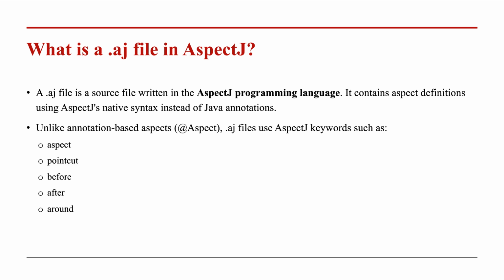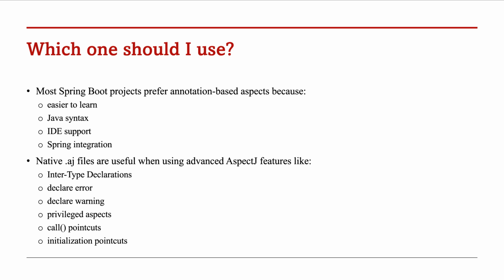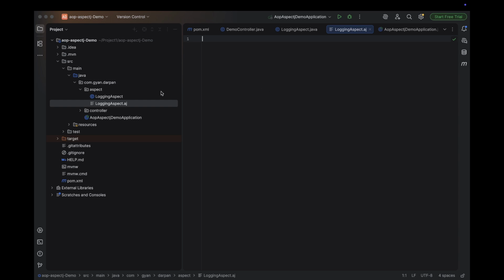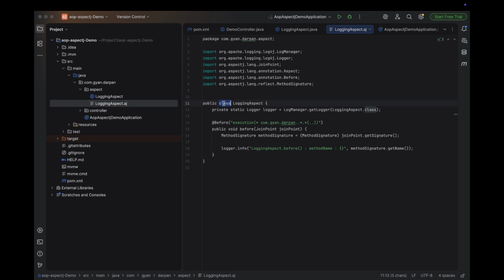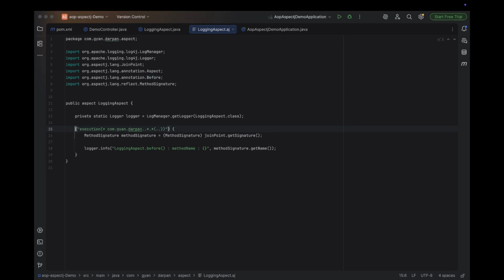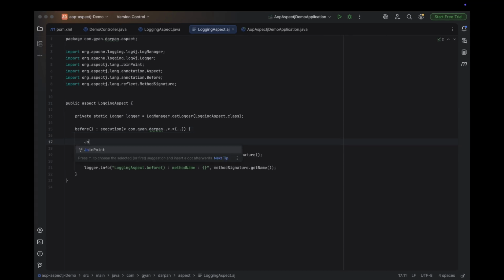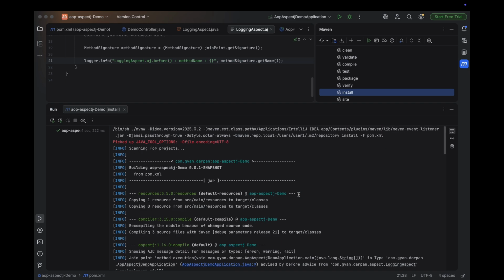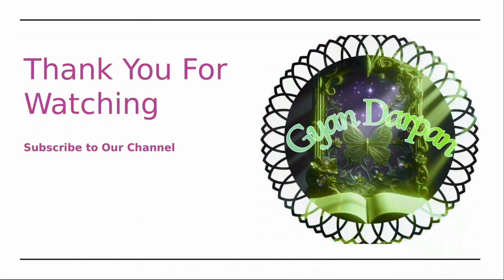AspectJ .aj Files Explained | Native AspectJ Compile-Time Weaving (CTW) | Spring Boot​ - Part 2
In this video, we move beyond annotation-based aspects and learn Native AspectJ using .aj files.

If you've already learned @Aspect, @Before, and @Around, this tutorial will show you how the same concepts are written using AspectJ's original syntax. You'll understand why .aj files exist, how they work with the AspectJ compiler (ajc), and how Compile-Time Weaving (CTW) modifies your application without using Spring AOP proxies.